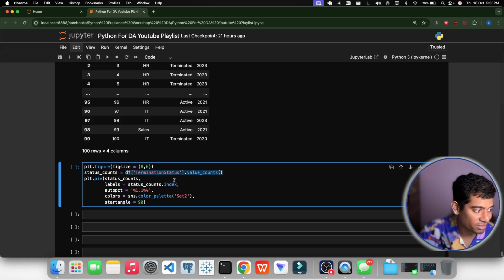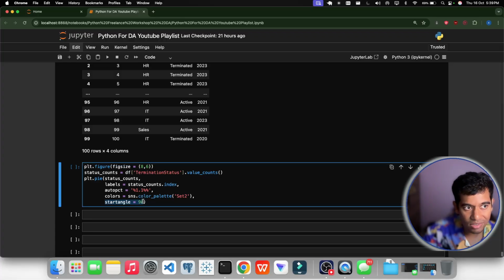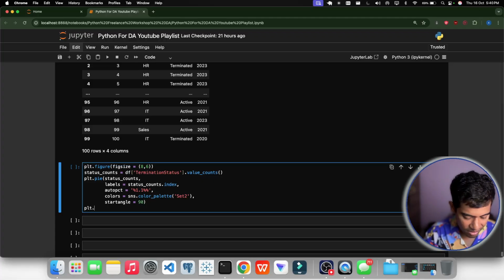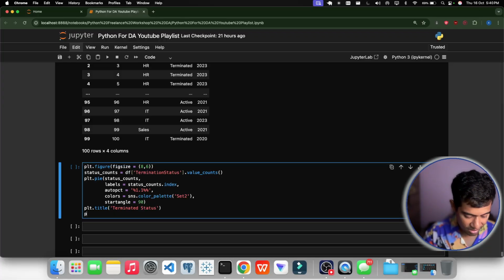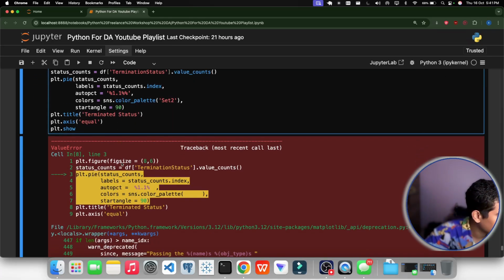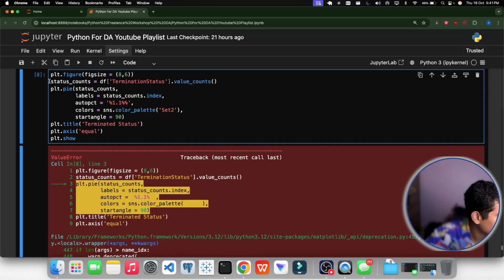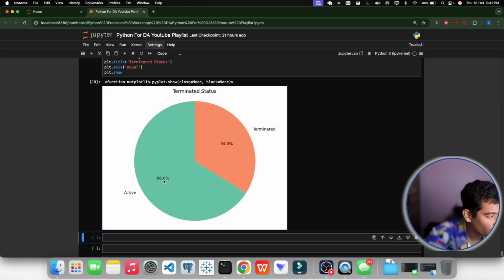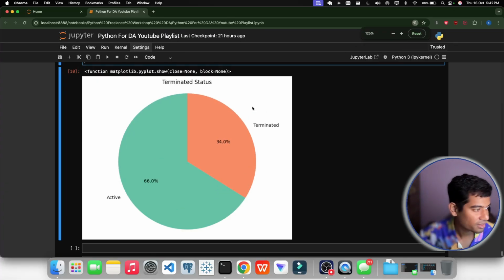Pie Charts in Python | Percentage Distribution with Matplotlib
Create and style pie charts to represent categorical proportions clearly.